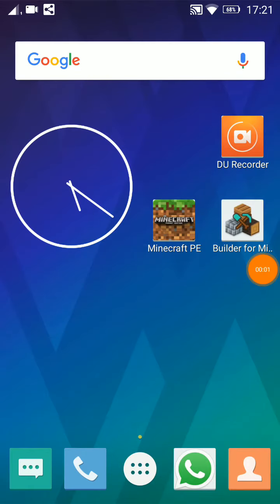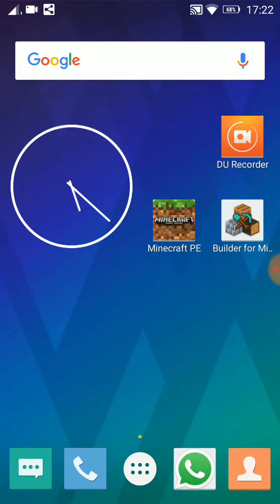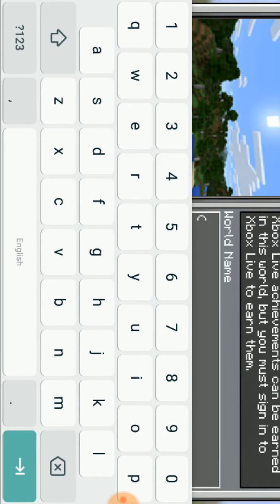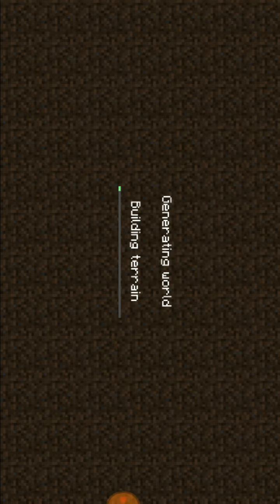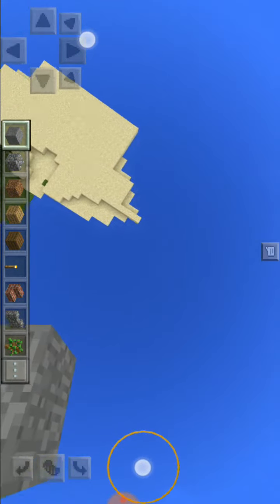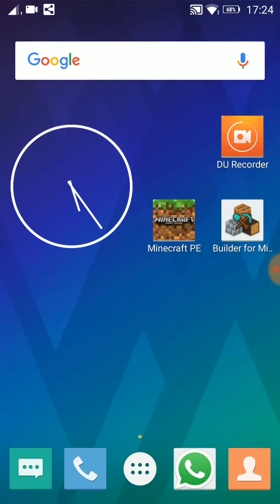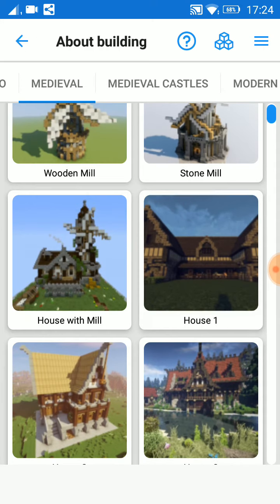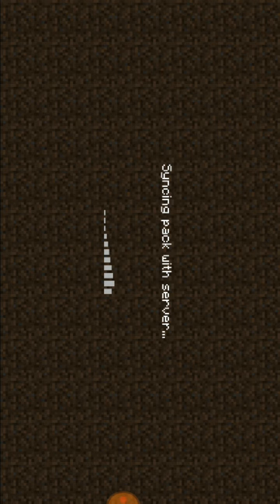How to build anything in minecraft PE